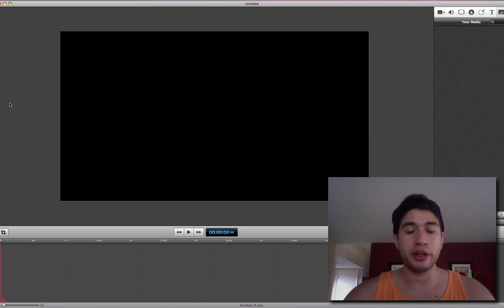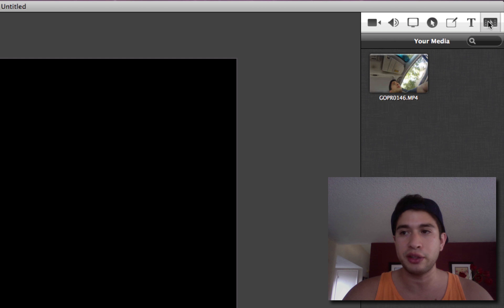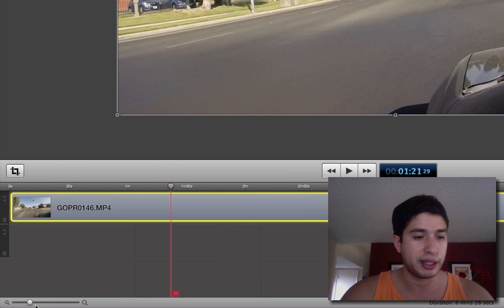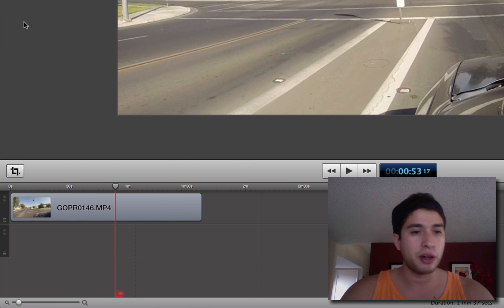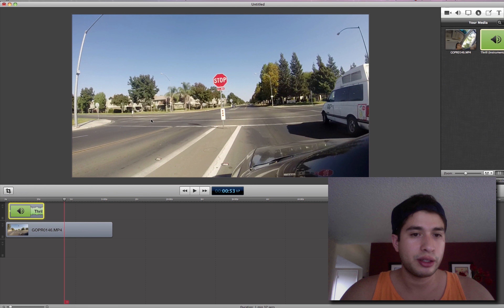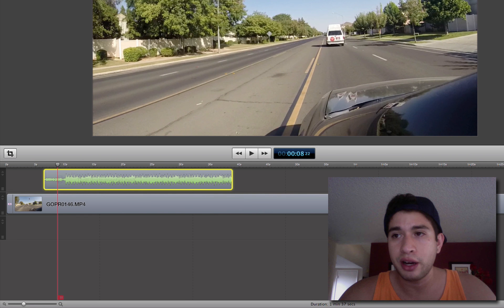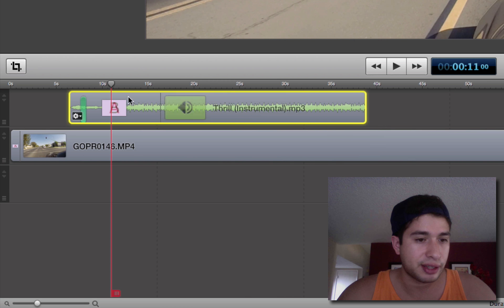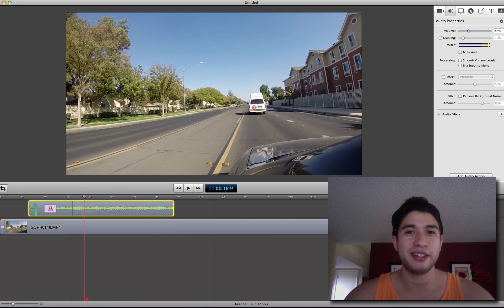How To Add Background Music To A Video Using Screenflow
If you've ever been wondering how to add music to a video, then I'm going to show you how to do just that using an awesome video editing software called Screenflow.

Screenflow is this awesome video editing software that makes editing videos super easy. It's so easy that even adding an audio clip or music to a video is easy as pie.

In this video I go over how to add background music to any video you want, and even how to make it fade in and fade out really cool.

- Chris Altamirano